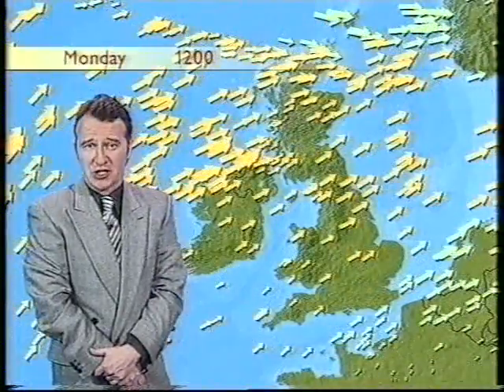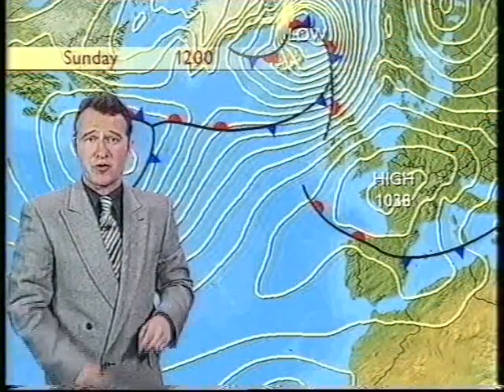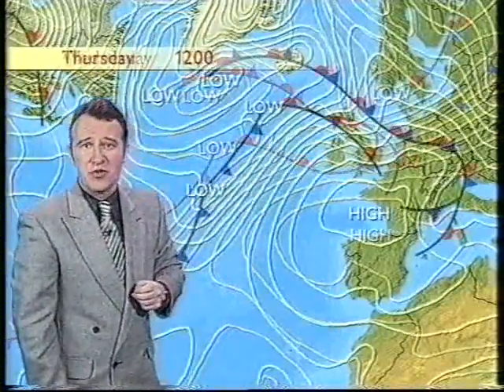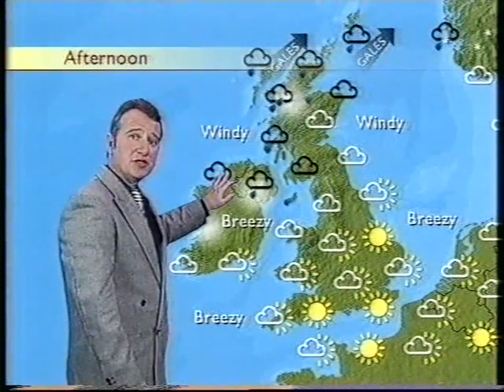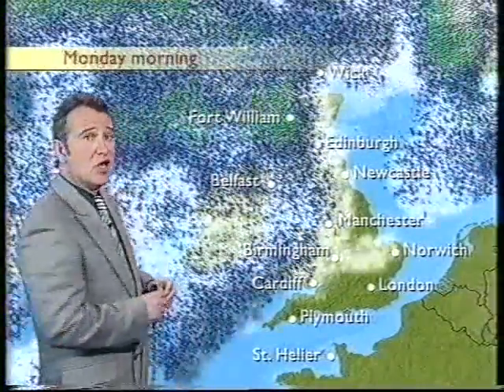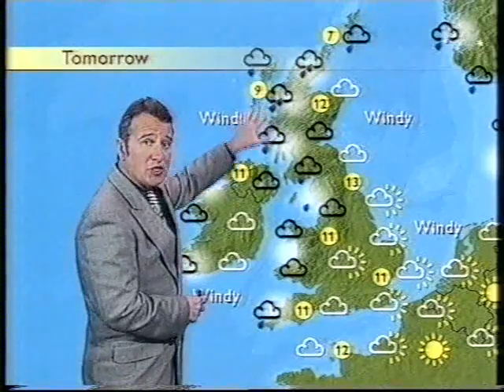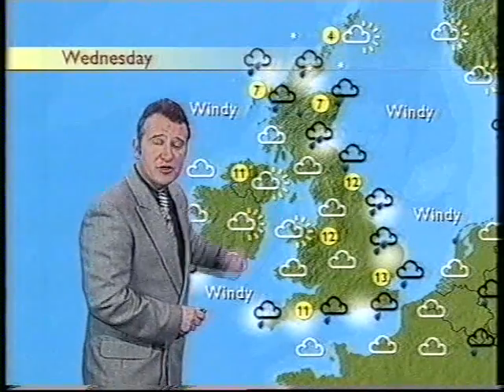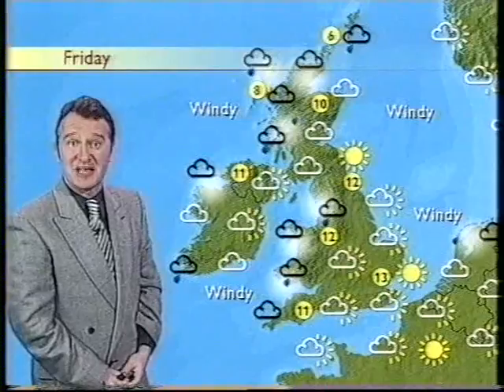BBC Weather 5th March 2000